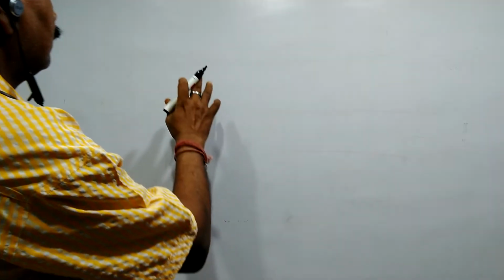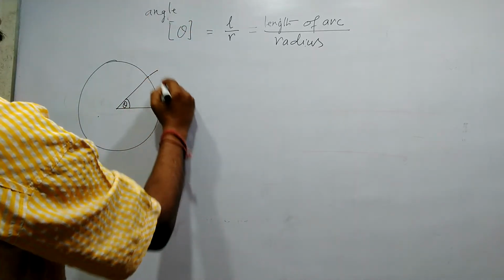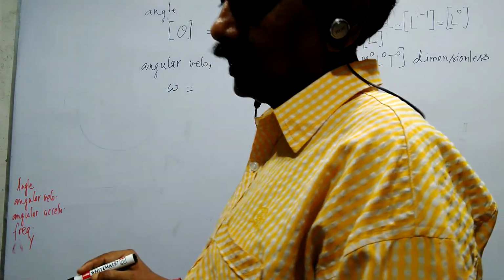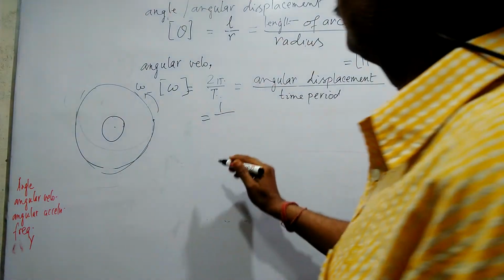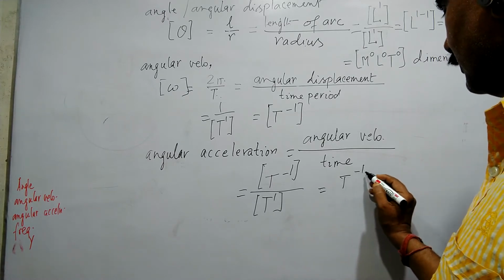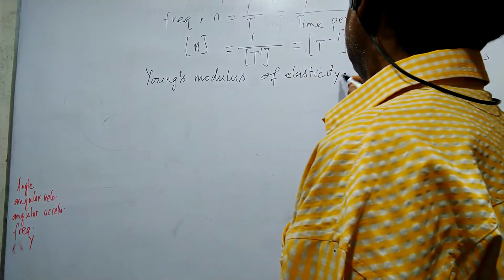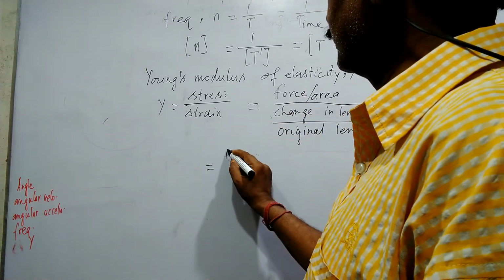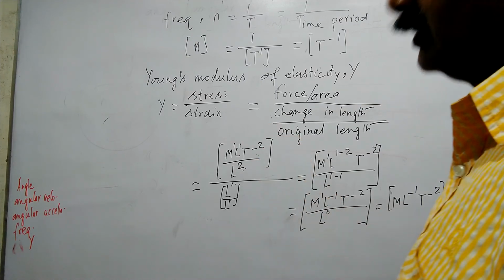PHYSICS (Dimensional Analysis)Part 4 for XI class CBSE students